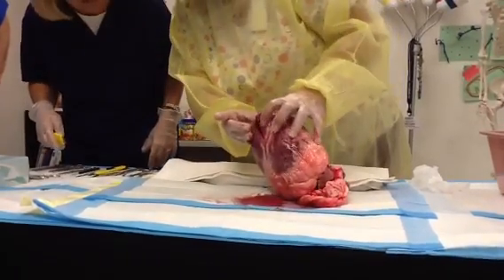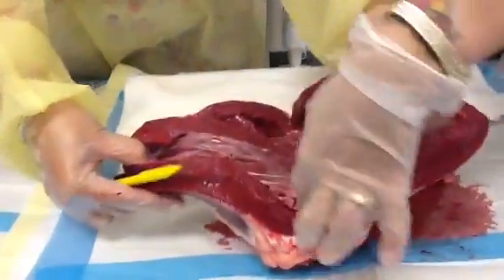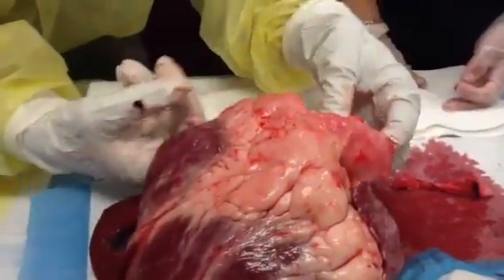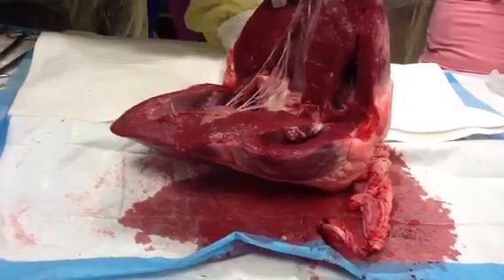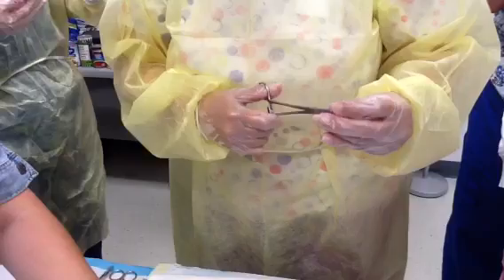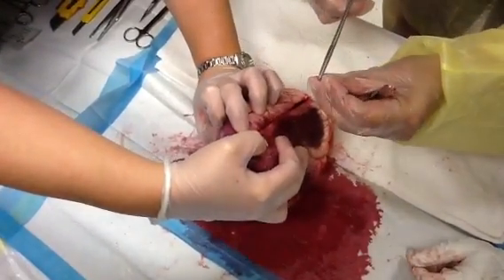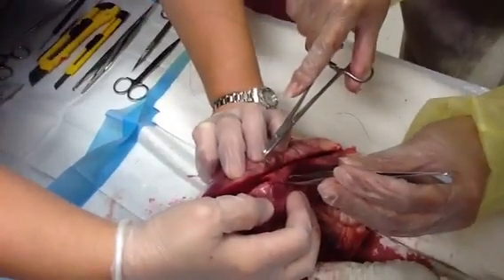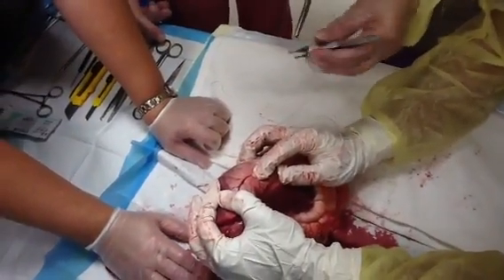Cow heart dissection